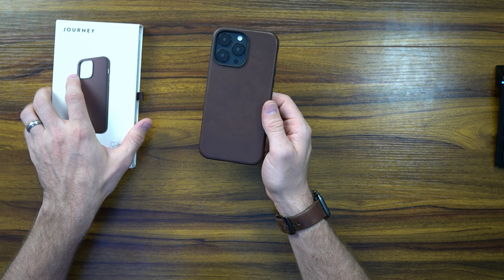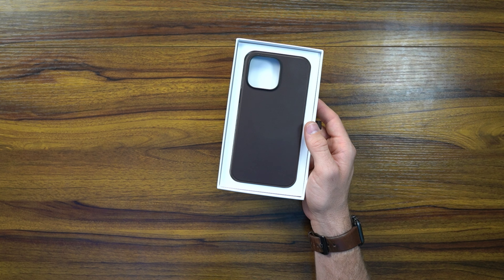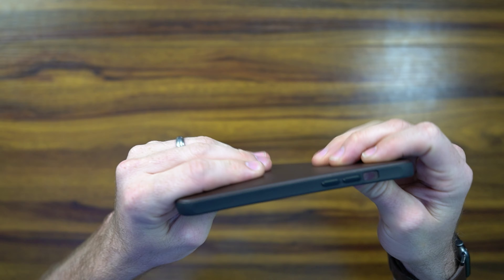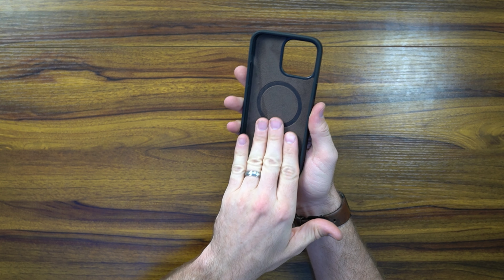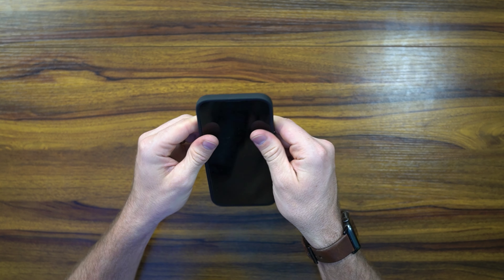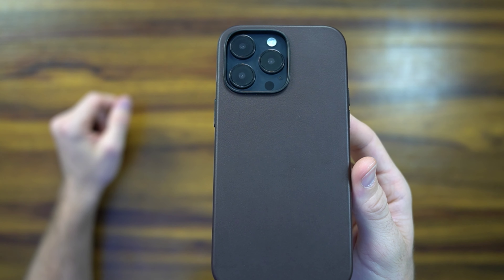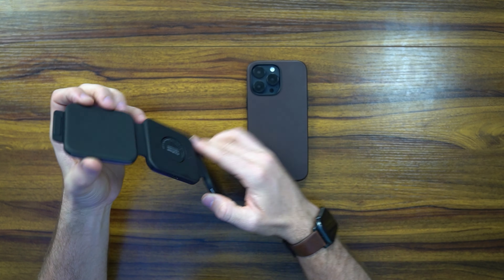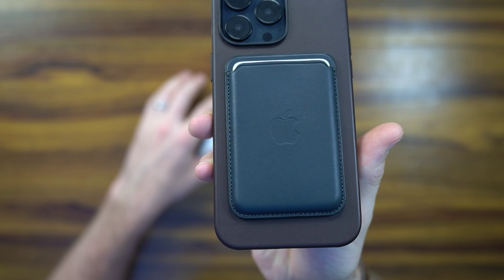Journey Leather Case iPhone 14 Pro Max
This is the Real Leather case from Journey for the iPhone 14 Pro Max

MURPISO 3 in 1 Magnetic Foldable Wireless Charger

Anker 621 Magnetic Battery (MagGo), 5000mAh

Apple Magsafe Leather Wallet